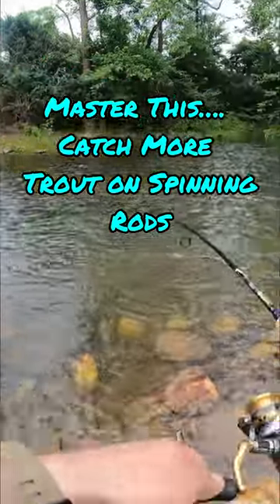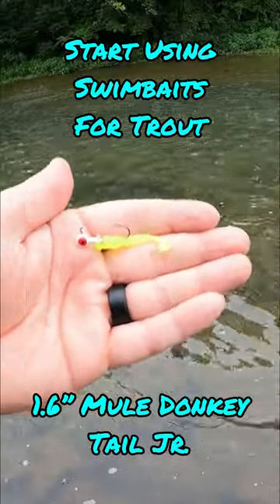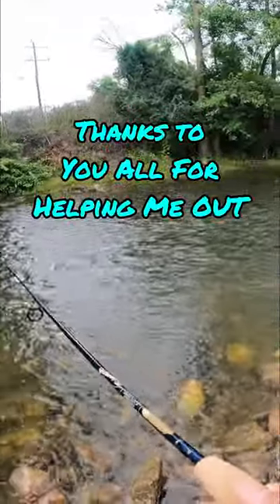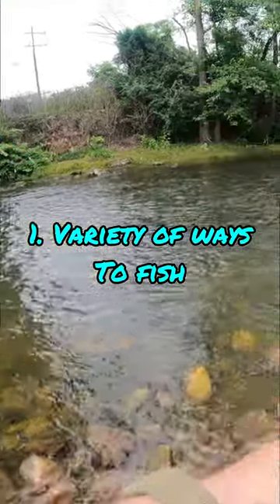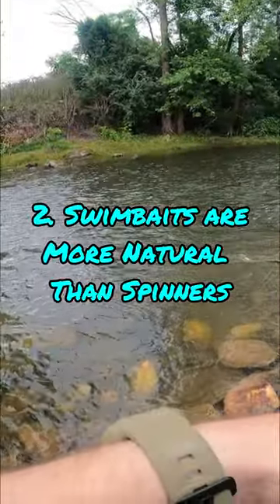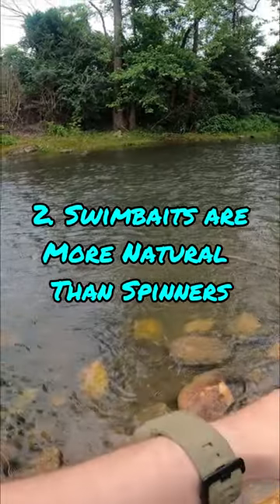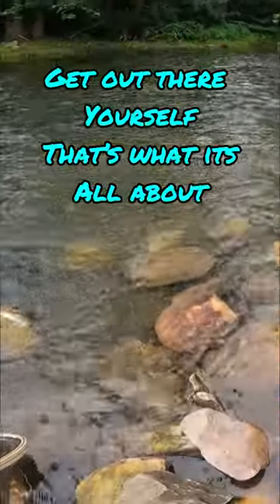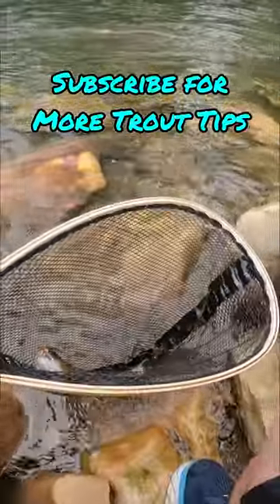Catch More Trout With THIS LURE (Micro Swimbaits)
Using Ultralight swimbaits will help you to catch more fish! Don't be afraid to get out there and try it! You'll find that in even pressured fishing areas you'll catch fish because most guys rely solely on spinners.